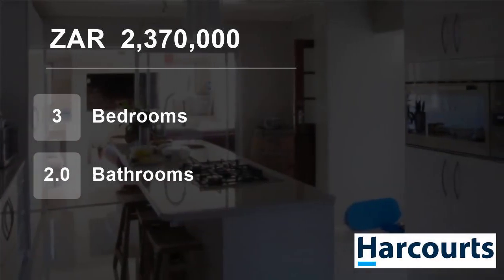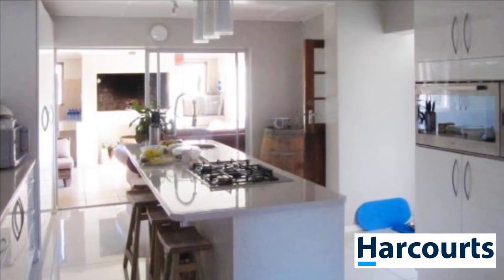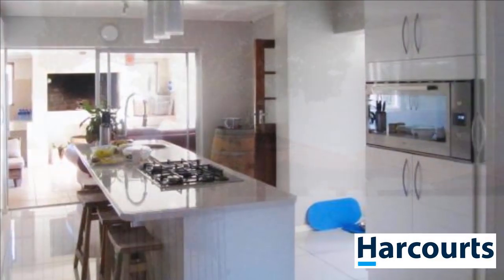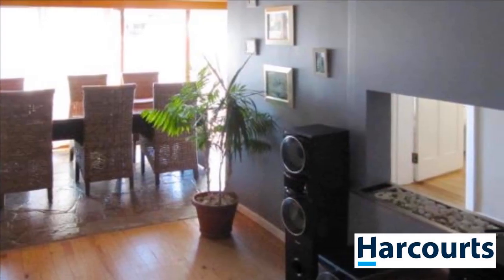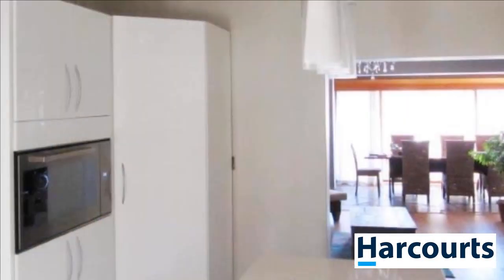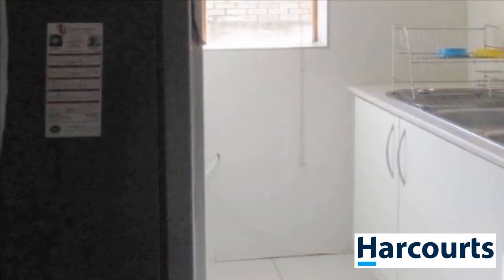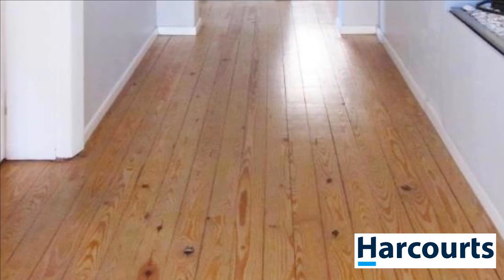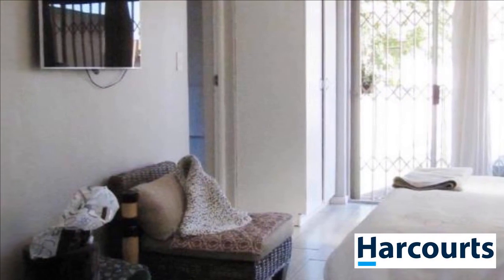3 Bedroom House For Sale in Oakdale, Bellville, Western Cape, South Africa for ZAR 2,370,000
This beautifully renovated, large family home has so much to offer, including dual living and good rental income potential. It has a new and modern open plan kitchen with a gas stove, a centre island and a separate scullery, lounge and dining room area that lead into the braai room. You will find three large bedrooms with the...